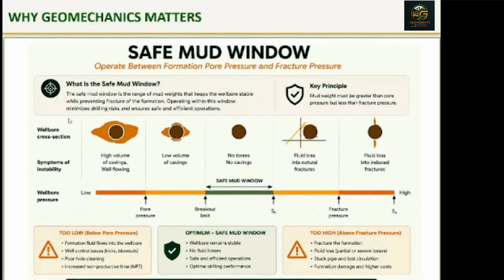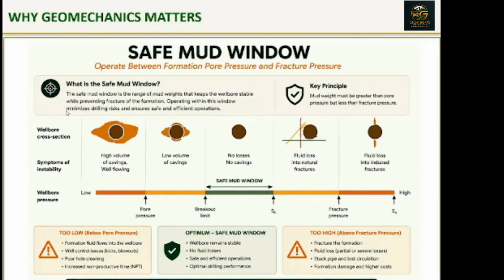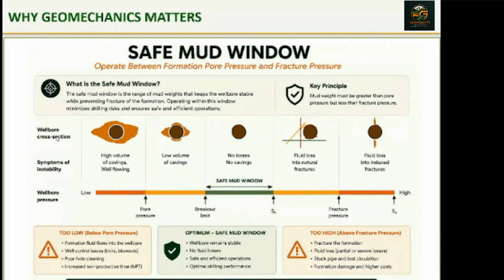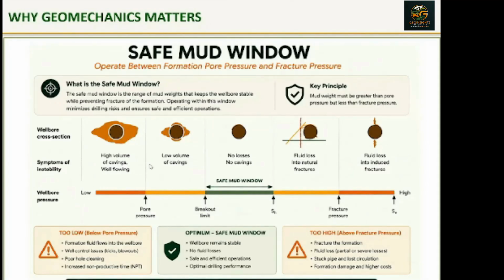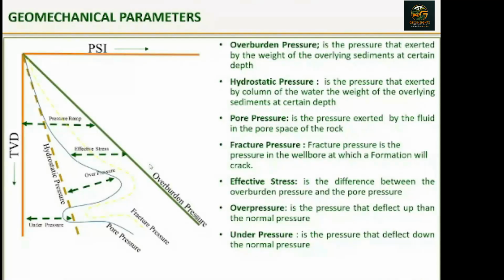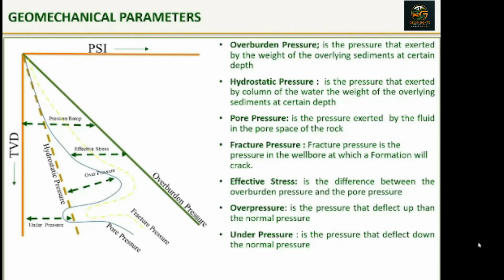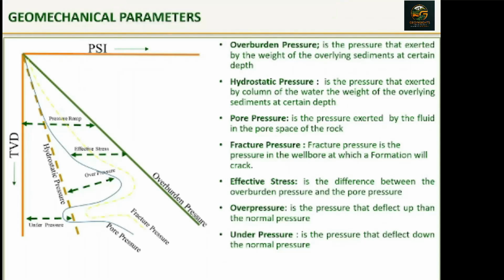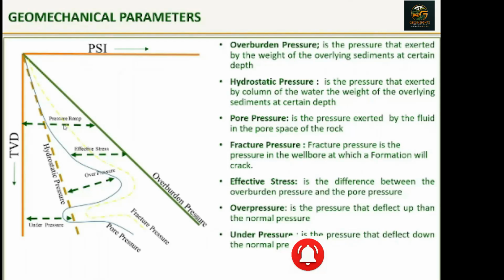Geomechanics Webinar | Pore Pressure & Safe Mud Window